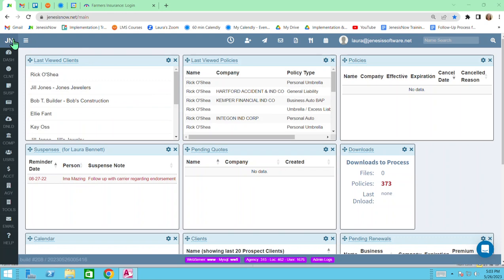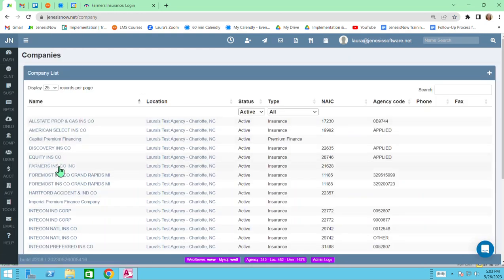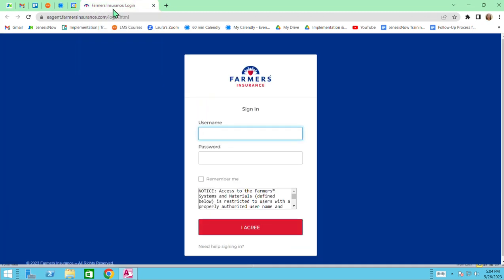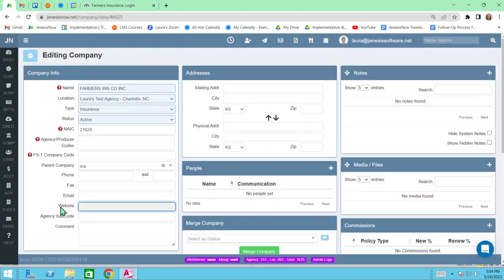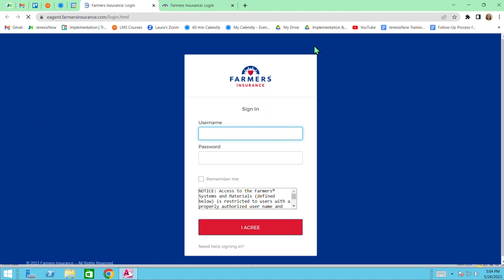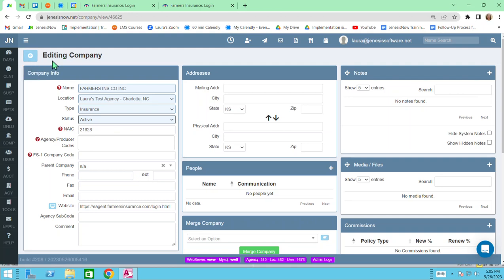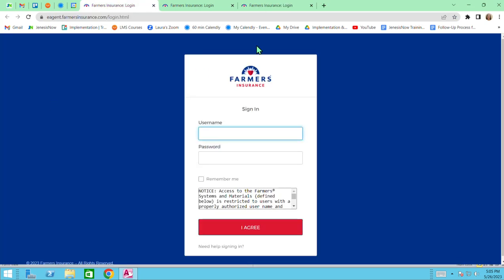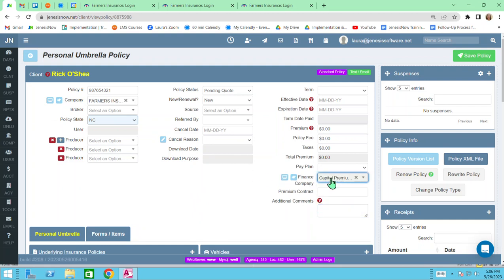JenesisNow - Linking to Companies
Linking Companies within JenesisNow

Jenesis insurance software for agents was thoughtfully designed to help insurance agents better serve clients while growing their agency. This video shows how to link companies within JenesisNow. We're so happy to announce that this affordable insurance agency management system from jenesissoftware.com is constantly improving!

JenesisNow- Linking Companies

This video will show how to add a website link to a company profile within JenesisNow.  Go to the left-vertical toolbar, click on Companies, then All Companies if wanting to add to an existing company, or click New Company if creating a new company.  In the Companies screen, select the company desired to create a website link, taking you to the Editing Company screen.

Pull up the website desired to link with JenesisNow in a separate window, and copy the web address from the web bar.  After copying this web address, go back to the Editing Company page in JenesisNow and locate the Website field in the Company Info Card. In the Website field, paste the website address just copied.  Then once you click outside of this field, a green Save Company button will appear in the upper right corner of the screen; click this to save and update the company information.

Click the refresh button next to the web address, then notice an icon next to the Website field, and if you click on this icon, it will take you directly to the website address entered.

On the Editing Company screen, inside the Company Info card, you can also add website links for Agencies, Brokers, Premium Finance, Vendors, and others using the same process.

This website can also be used inside the policy view as well.  This can be done by clicking on the blank company field, selecting the company desired, and then the icon for the website link will appear to the left of the company.  This is the same process if previously set up a website link for the Finance Company, Agencies, Brokers, Vendors, or any others previously set up.